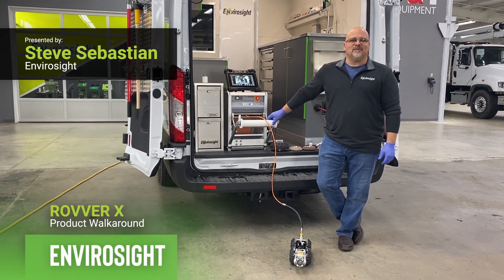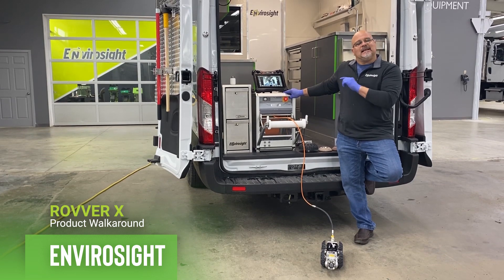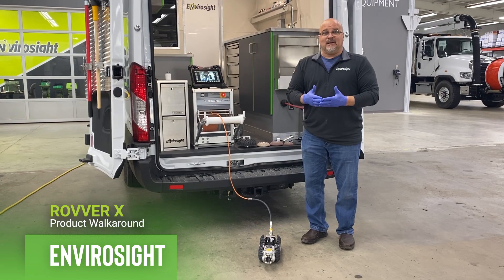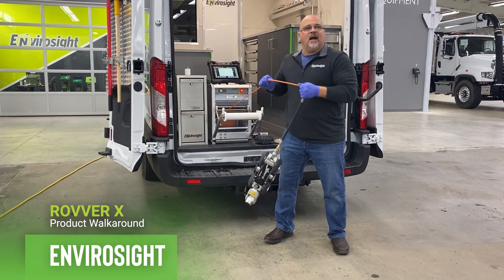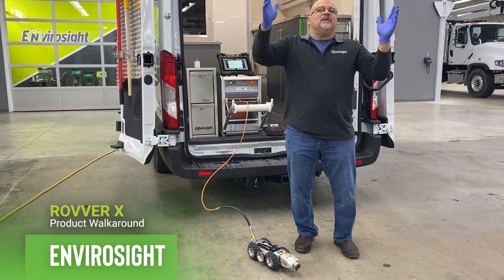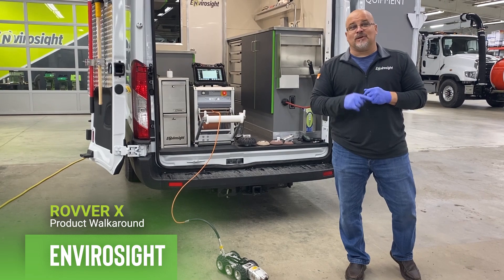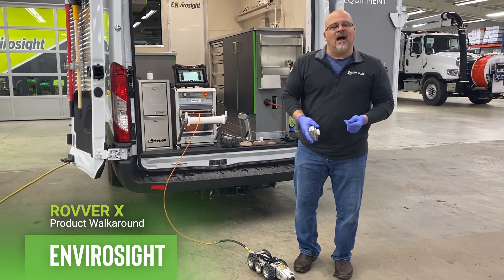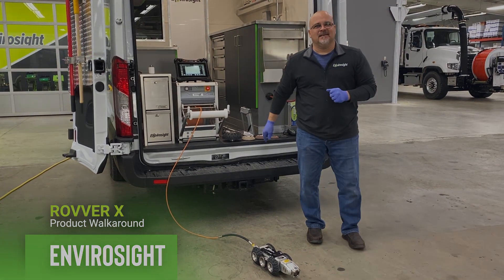ROVVER X Sewer Inspection Crawler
Envirosight's Steve Sebastian introduces you to the worlds most popular, capable crawler system for inspecting sewer and storm water lines.